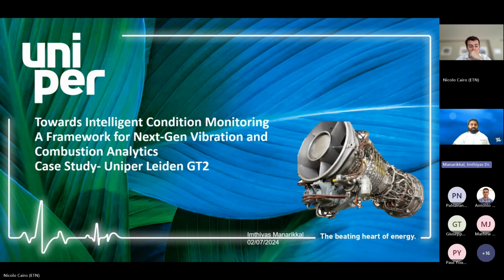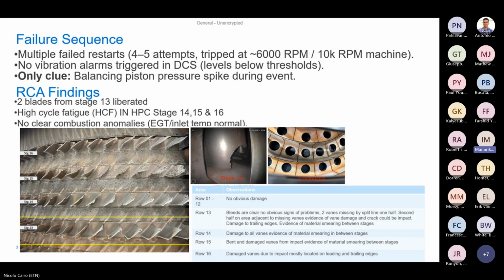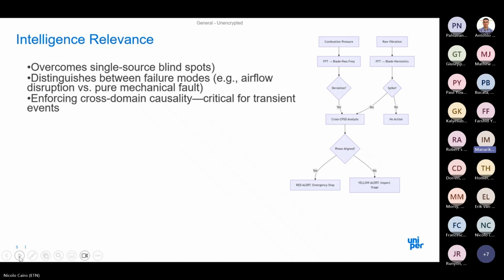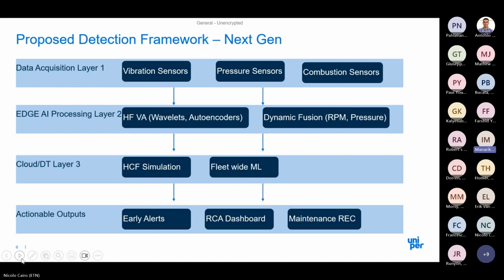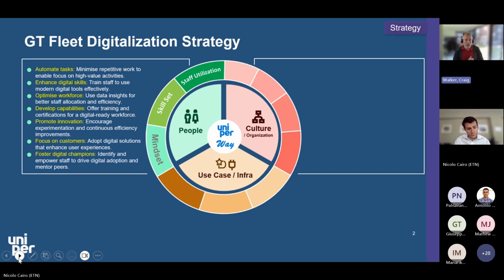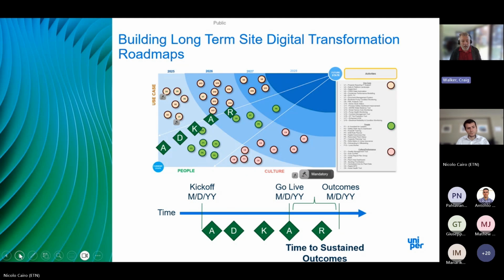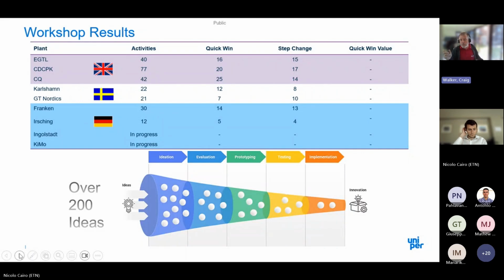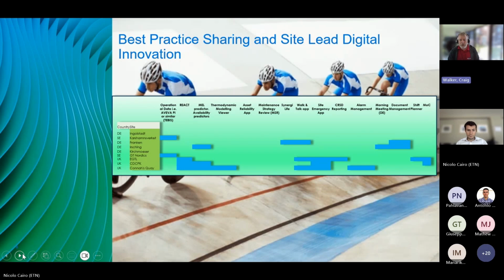ETN Global Digitalisation Webinar Series – Episode 2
ETN Global Digitalisation and Diagnostic Working Group organised the second episode of its webinar series. The event took place on Wednesday, 2 July 2025.

Representatives from Uniper (an ETN Global member) delivered presentations in the domain of digitalisation:

- Craig Walker (Head of Digital Evolution – GT Fleet, Uniper), presenting "Uniper’s Digital Journey: Driving Transformation and Innovation From Ideation to Implementation in the Flexible Energy Gas Turbine Fleet",

- Imthiyas Manarikk (M&D Engineer), presenting "Towards Intelligent Condition Monitoring: A Framework for Next-Gen Vibration and Combustion Analytics"